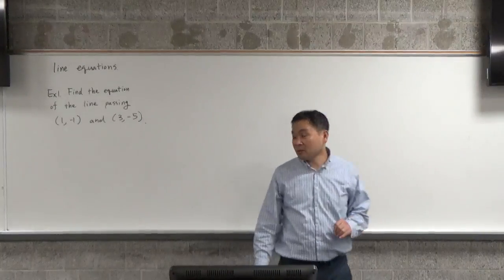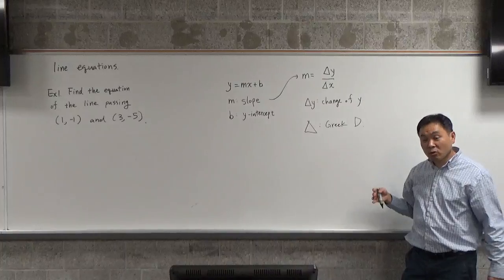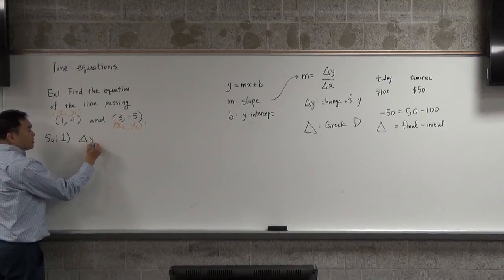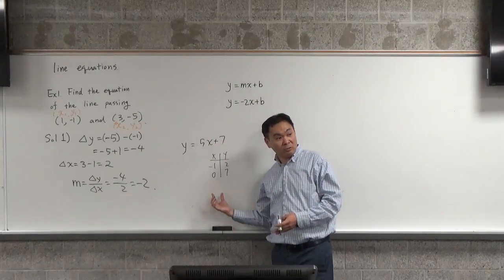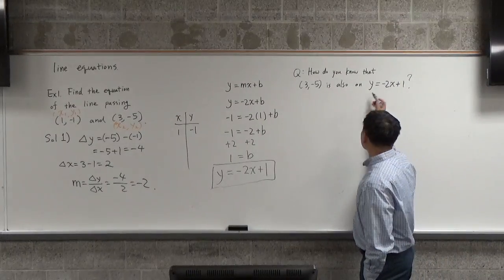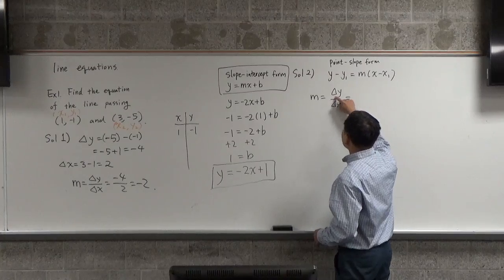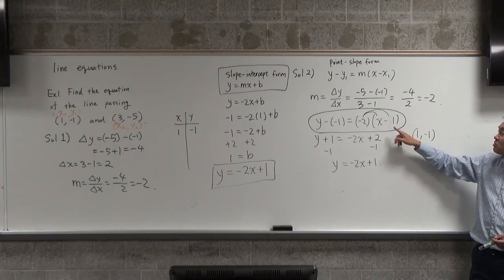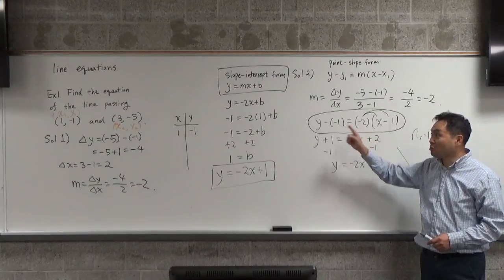Slope-intercept form VS Point-slope form